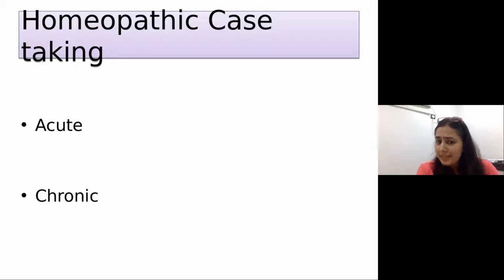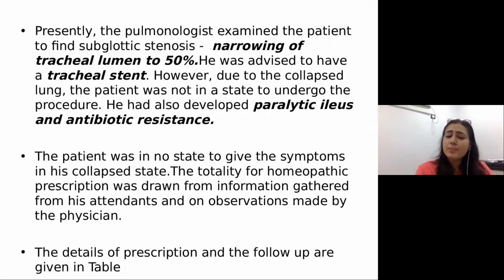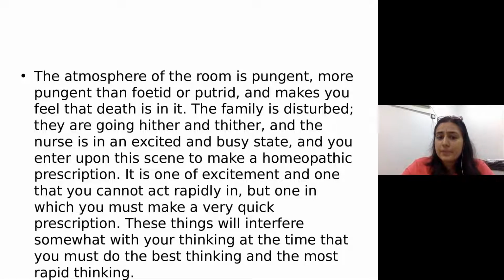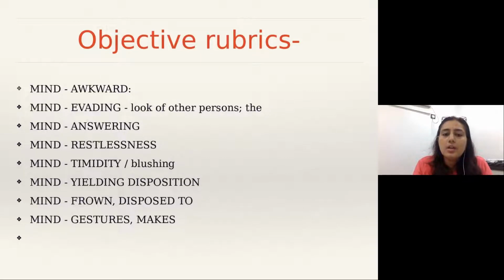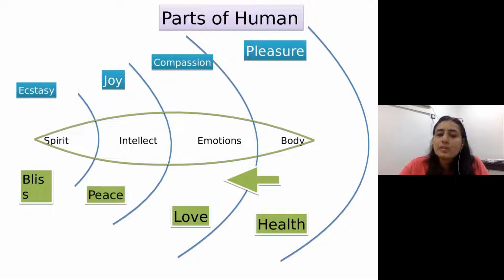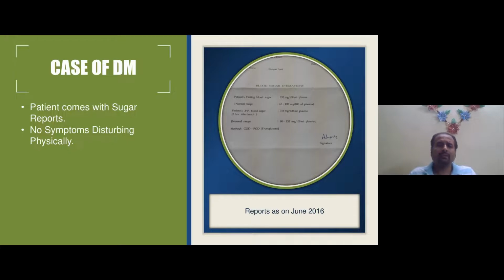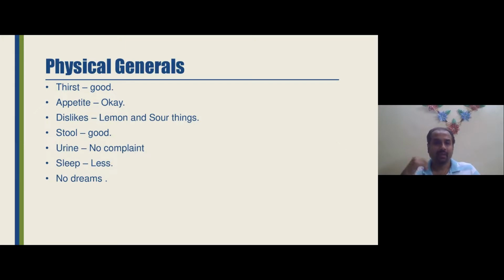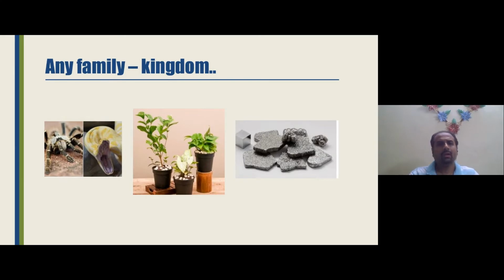Understanding the depth of case taking & its practical utility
Dr Shelly Sharma